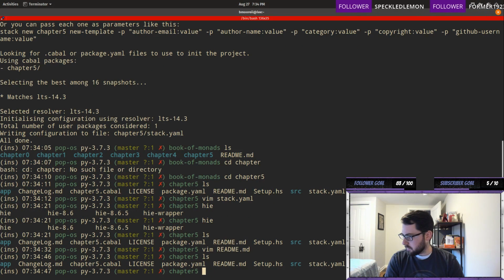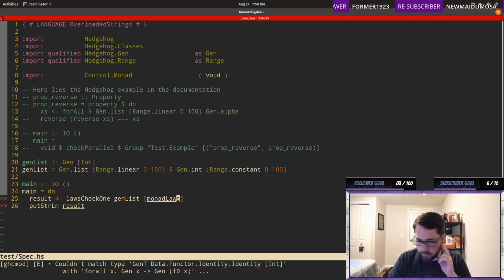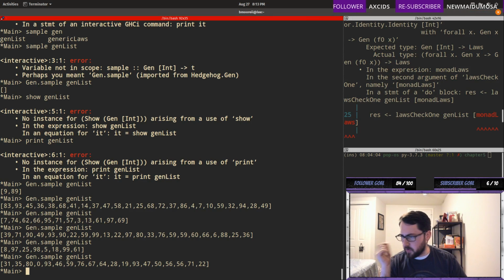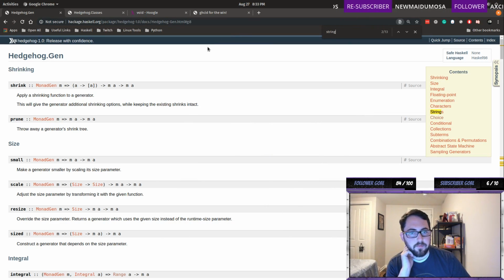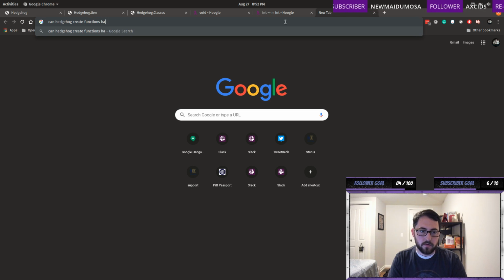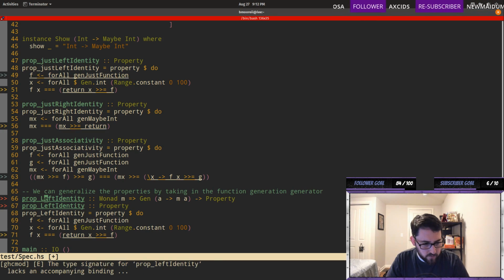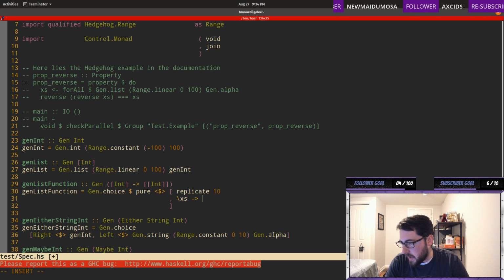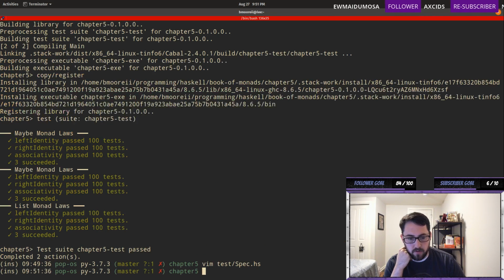[Haskell] Book of Monads: Attempting to prove Monad Laws with Hedgehog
In this video, I try to learn a bit about Hedgehog This corresponds to Chapter 5 in Book of Monads, but I decided to do something a little different for this Chapter.